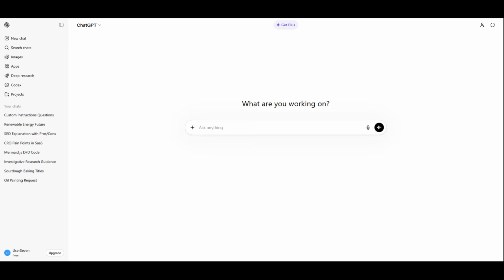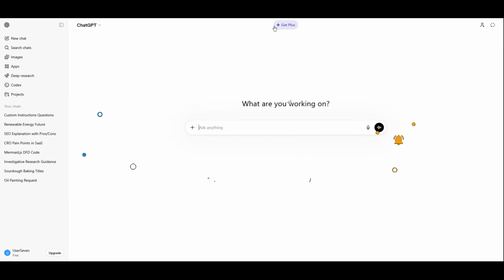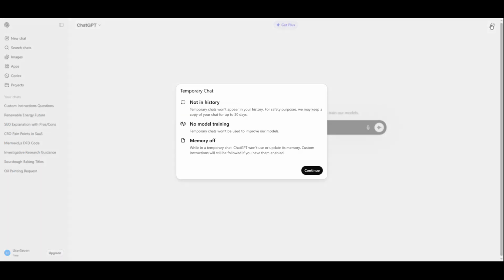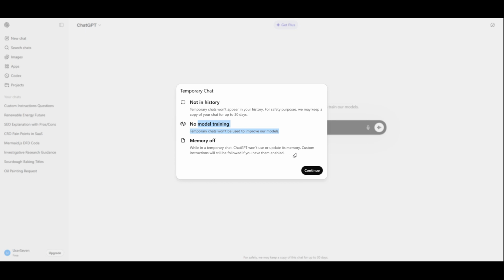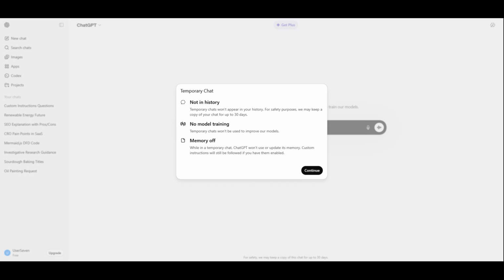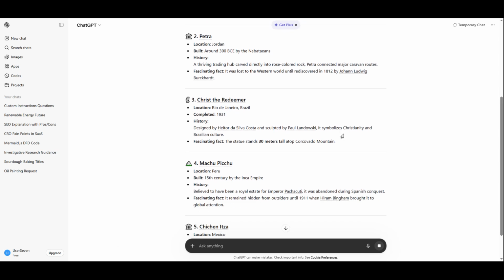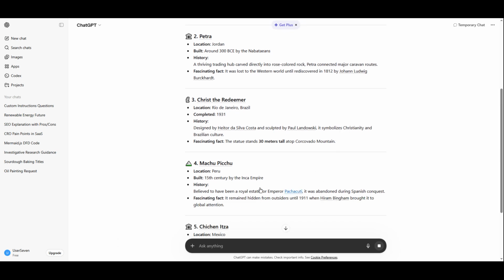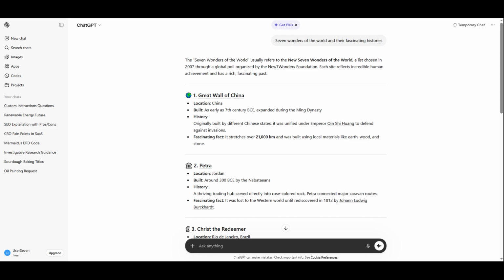How To Turn On Incognito Mode In ChatGPT (Easy Guide)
Learn how to turn on incognito mode in ChatGPT using Temporary Chat. This quick tutorial shows you how to enable private chats, keep conversations out of history, and use ChatGPT more privately.

🕚Timestamps:
0:00 Introduction
0:18 What Temporary Chat Means
0:40 How To Turn It On
1:08 Confirming Private Mode
1:28 How To Turn It Off
1:43 Quick Privacy Tip
1:56 Outro

✍️What You'll Learn In This Video:
• How To Turn On Temporary Chat In ChatGPT
• How To Use ChatGPT Incognito Mode For Private Conversations
• How To Keep Chats Out Of Your Chat History
• How To Prevent ChatGPT From Using Memories
• How To Switch Back To Normal Chat Mode
• How To Check If Temporary Chat Is Enabled
• How To Use ChatGPT More Privately

💡Pro Tips:
• Always confirm Temporary Chat is enabled before starting a sensitive conversation.
• Use Temporary Chat when testing prompts or trying one-off ideas.
• Turn it off when you want ChatGPT to save your regular conversation history.
• Remember that Temporary Chat is designed for privacy in ChatGPT, not full anonymity online.

chatgpt, openai, temporary chat, incognito mode, chatgpt tutorial, how to, ai chatbot, privacy, software tutorial, tech tutorial, chatgpt mobile, chatgpt tips, temporary chat mode, private chat, openai tutorial